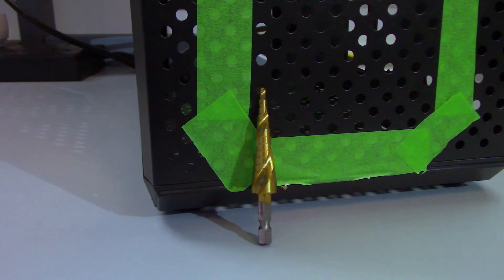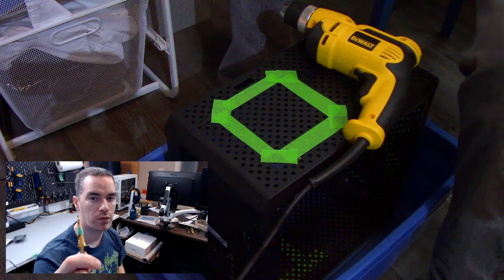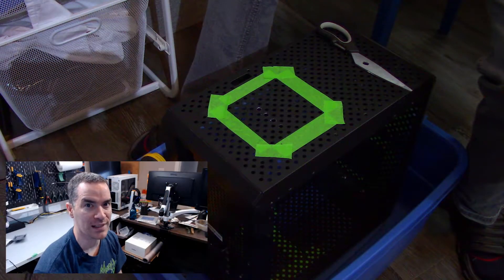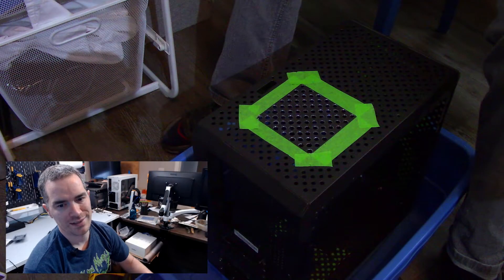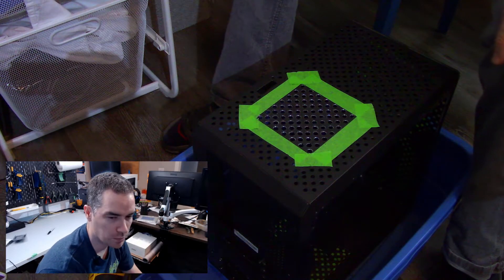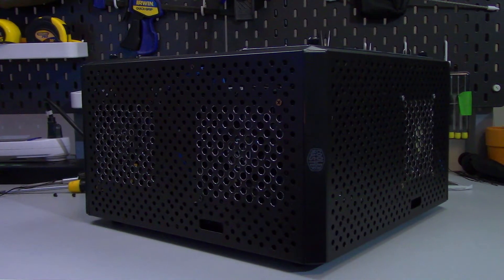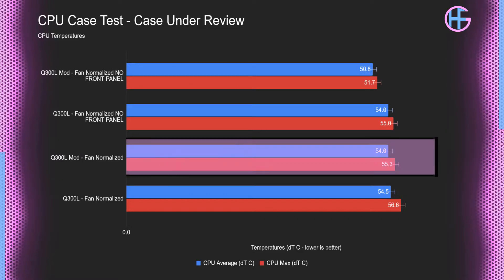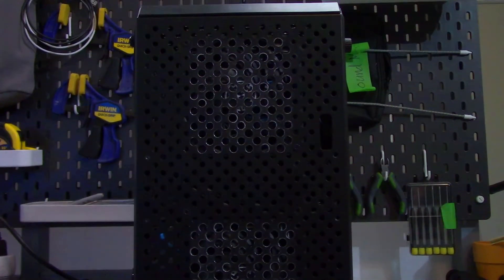Can I Make The Q300L Have Better Airflow???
What’s up everyone, Erik here and welcome to Hardware for Gamers. in this video I’m going to be doing something that I’ve been wanting to do for some time, and that is to see if I can improve the thermals of the Q300L.

Now if you have watched or if you go back and watch my review of the Q300L. There’s quite a bit that I liked about the case. The only real issue that I had with the Q300L were the thermals and If I can fix the thermals. I’ll be giving the case to my daughter.

Now my idea is, and I hope this works because I don’t really have a back up plan. And that is to use a stepping drill bit is to make the holes
that are in the case larger.

The Test System
- AsRock B450m Pro4
- Ryzen 7 1700 All Core OC of 3.8Ghz
- 2x4GB of Corsair Vengeance
  @ 3000mhz and timings of 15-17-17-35
- Uphere AC12 with 2 Arctic P12 PWM PST in Push/Pull
- Thermal Grizzly Carbonaut Pad
- MSI RX580 Armor X (AMD Driver Version 20.9.1)
- Thermaltake SP-550P
   Full Set Cable Mod Cable Extension
- Sata3 SSD  (Windows 10 Home Version 2004)